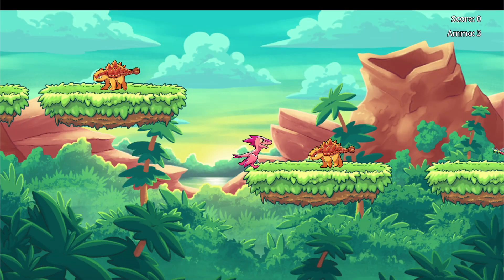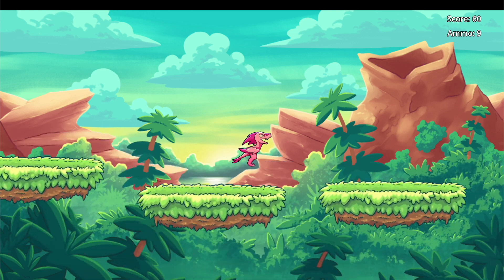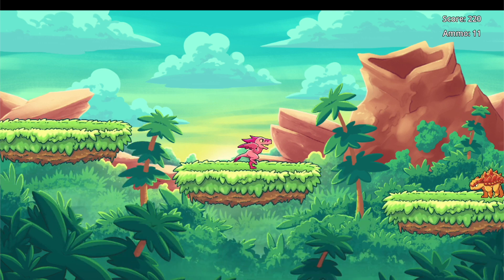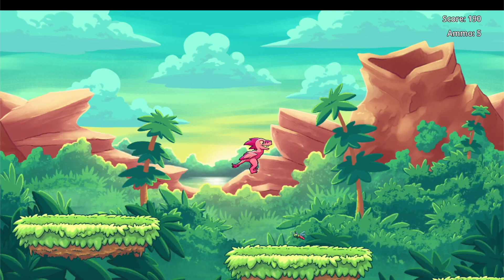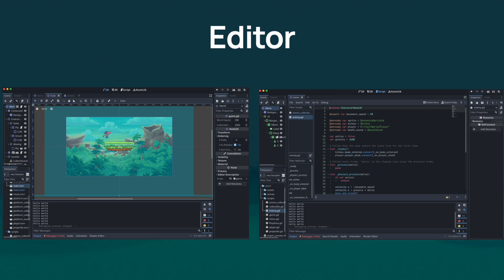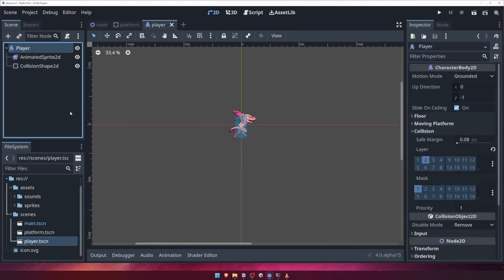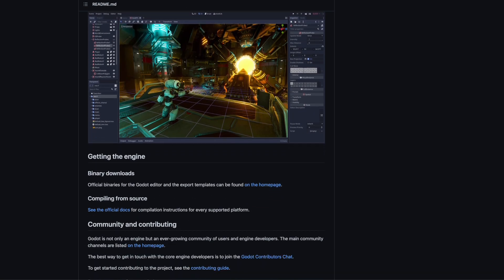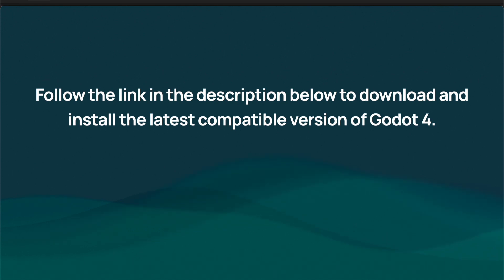Create Your First Godot 4 Game - Lesson 1: Getting Started with Godot 4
The most up-to-date version of this lesson can be found

Welcome to Quiver's introductory Godot 4 tutorial! In this tutorial, we're going take you from the basics to creating a finished game called Raptor Run. For this first lesson, you'll get an overview of the tutorial, Godot, and game engines in general.

This course will require some programming experience, but no game development or Godot experience is required.

This course supports Godot 4 Beta 1 and higher. To get started, download the latest supported version of Godot for your operating system of choice